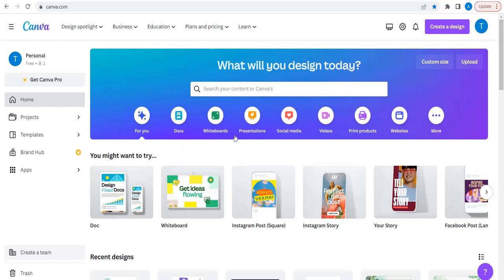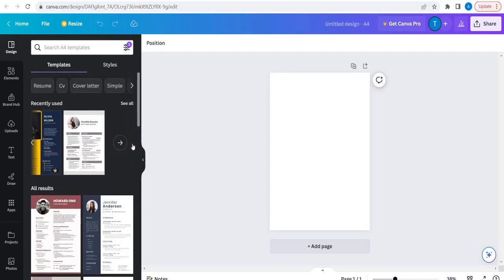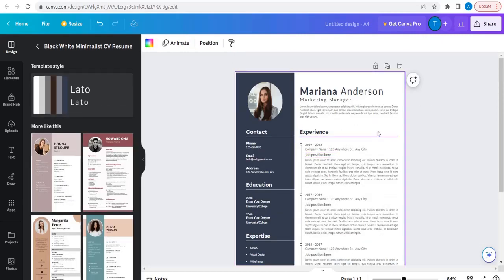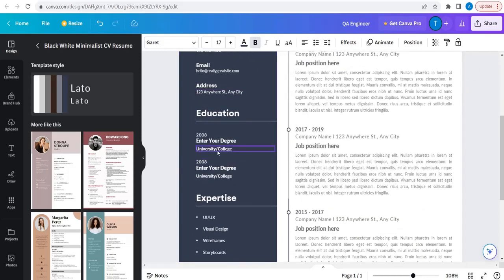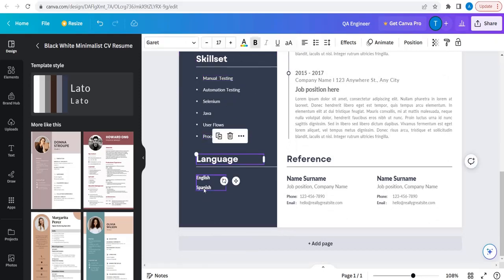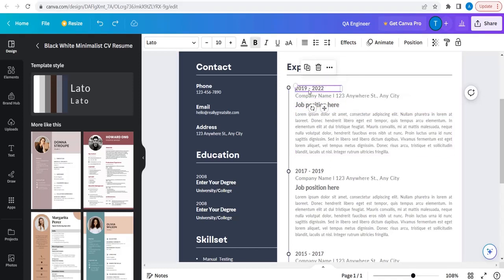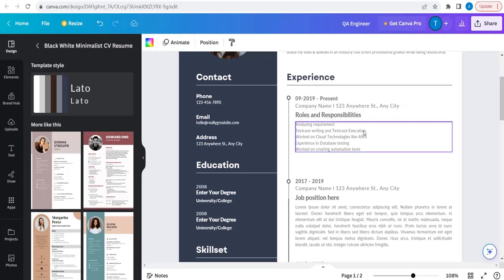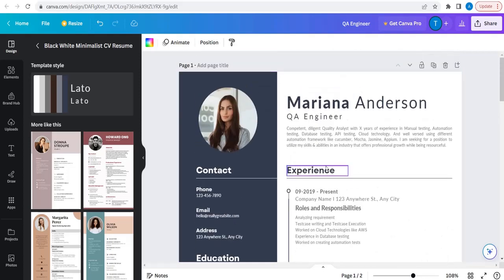How to create Software Testing resume for Freshers and Experienced | FREE!!